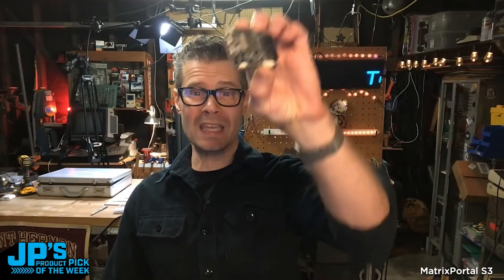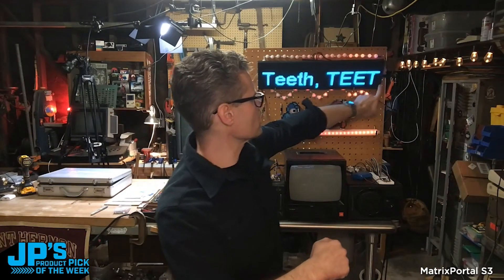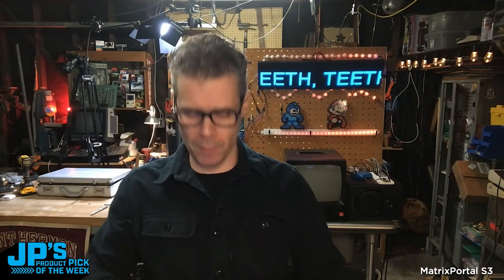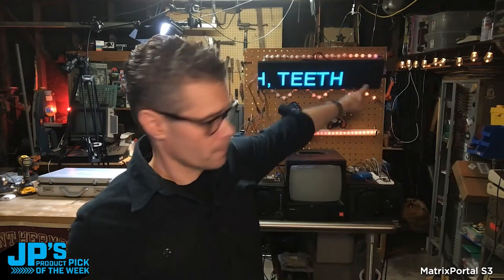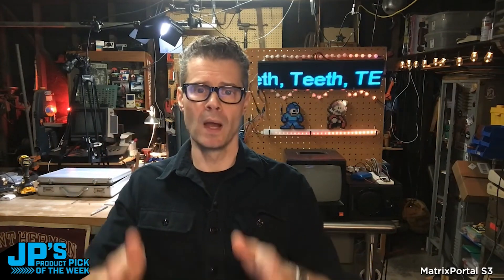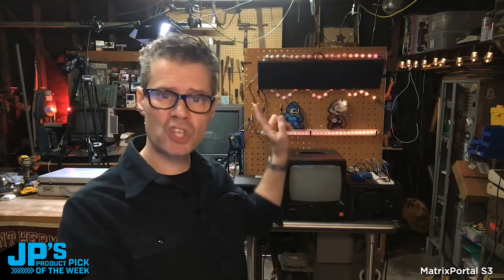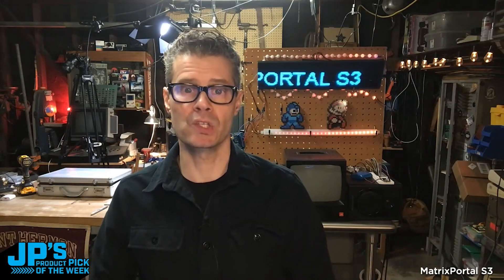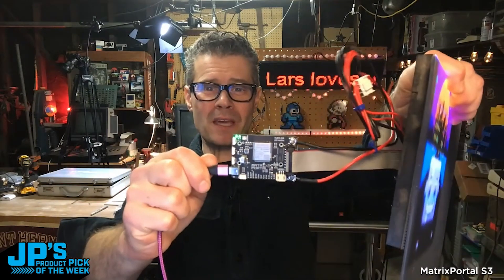JP’s Product Pick of the Week 2/4/25 MatrixPortal S3 RECAP